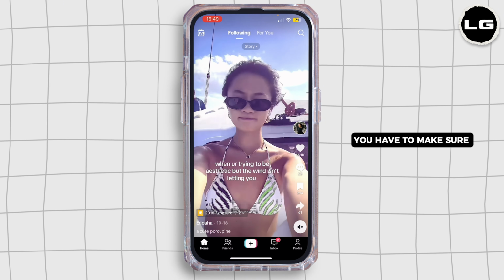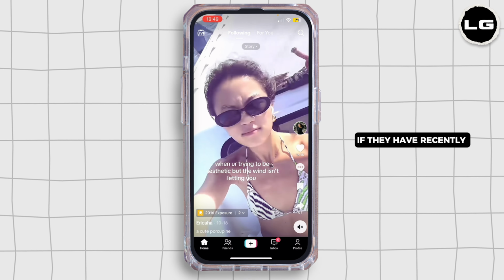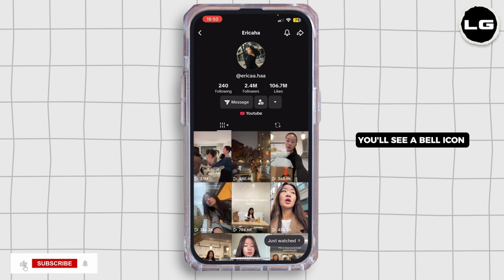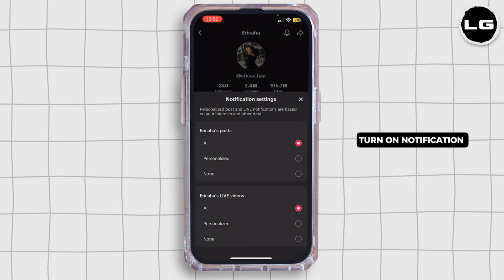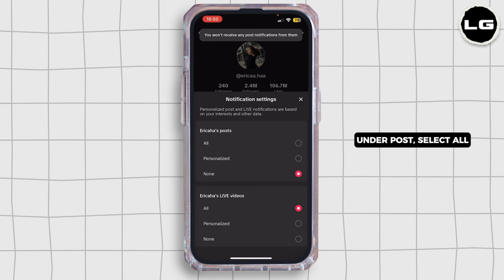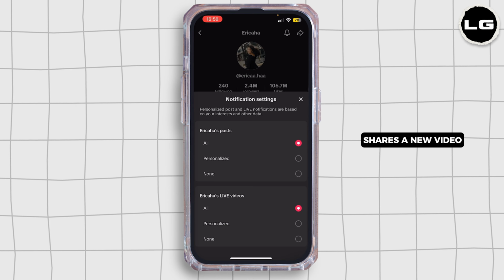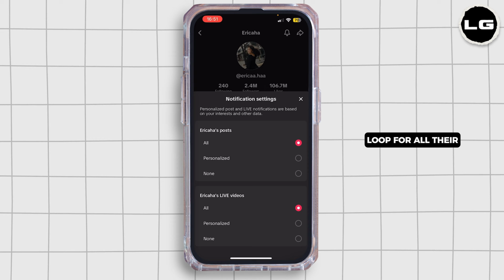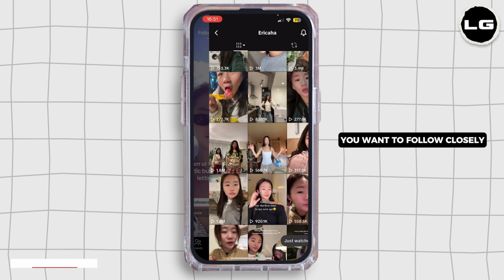How to Get Notified When Someone Posts on TikTok (LATEST GUIDE)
**How to Get Notified When Someone Posts on TikTok 2024 🔔📱 | Stay Updated on Your Favorite Creators**

Never miss an update from your favorite TikTok creators again! In this 2024 guide, learn how to set up notifications for new posts, so you're always the first to know when someone you follow shares fresh content.

In this video:
0:00 - Introduction
0:05 - How to Get Notified When Someone Posts on TikTok

We'll walk you through the steps to enable post notifications on TikTok, as well as tips for managing alerts to avoid overwhelming your phone. Plus, learn how to customize your notifications for specific accounts or hashtags.